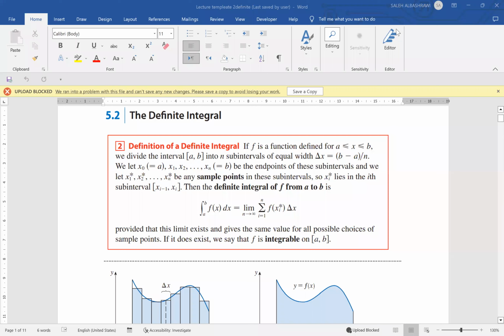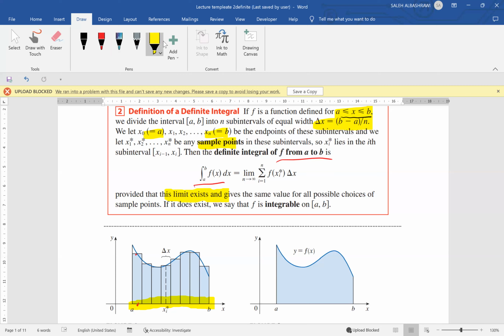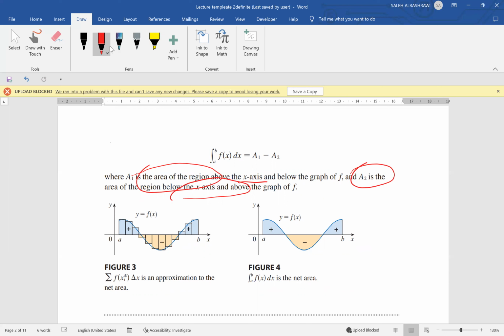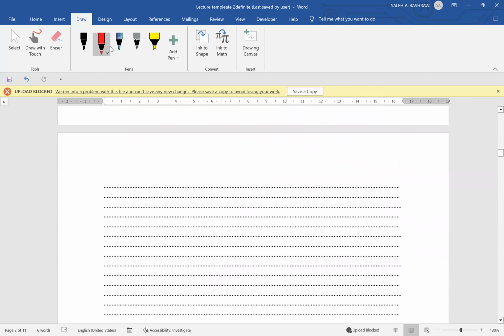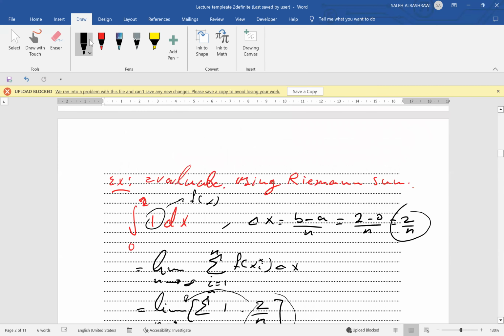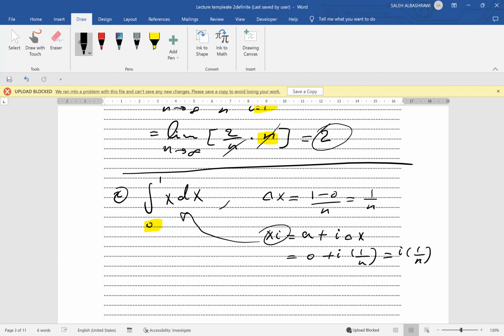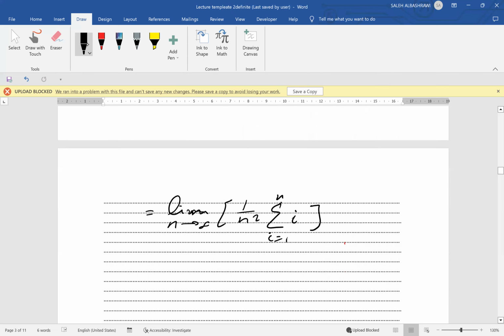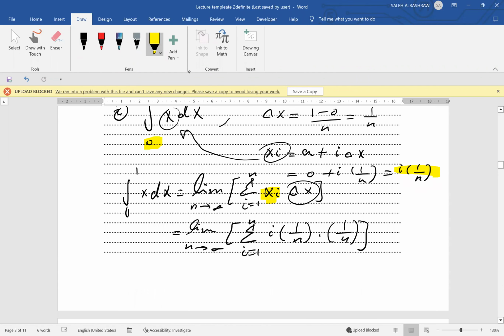Definite Integral Part 1